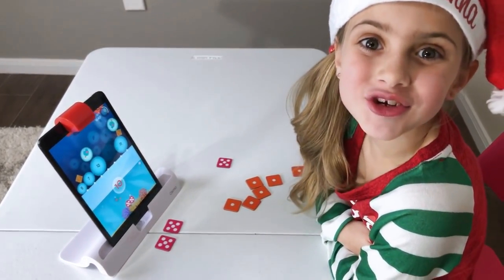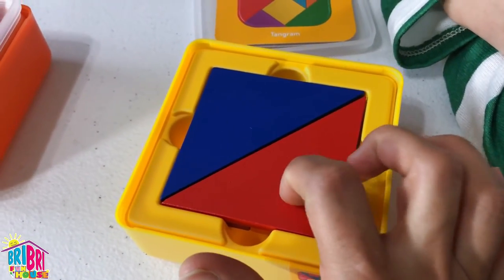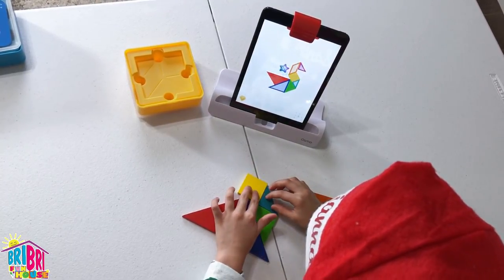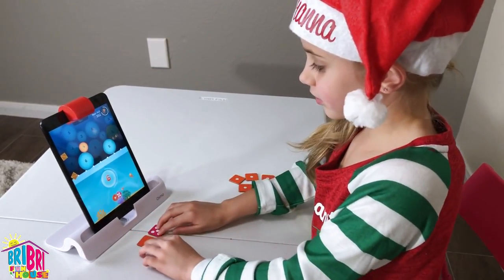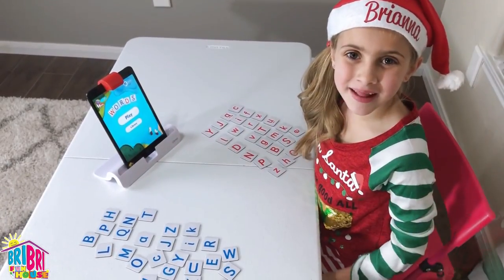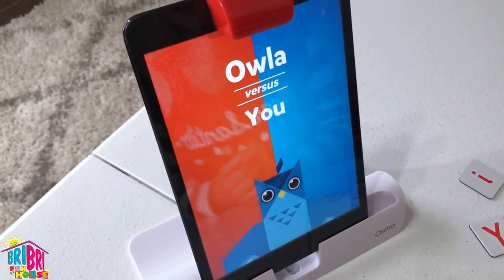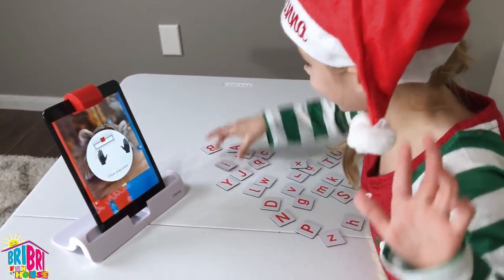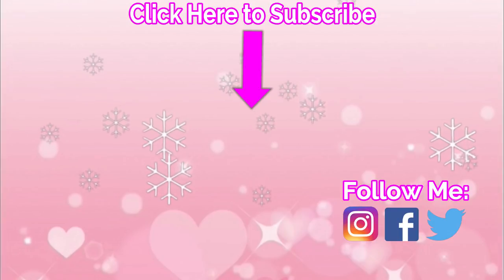Best Present 🎁 from Santa! Bursting with Fun- Osmo Genius Kit!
I wrote Santa a letter asking him for an Osmo Genius Kit and he delivered one to my house! I am Bursting with Fun with my new Osmo Genius Kit!

The Osmo Genius Kit offers Five award-winning games that transform your iPad into a hands-on learning tool. Turns core subjects, like math (numbers) and spelling (words), into lots of fun!

Osmo Genius Kit encourages visual thinking (Tangram), problem solving (Newton), and creative drawing skills (Masterpiece)
The Genius Kit is designed to adjust to kids aged 5-12 skill level and as you master one level it unlocks the next level of play.

Omso Genius Kit comes with the Osmo iPad base (stand & reflector), game playing pieces (including upper and lower case words tiles) and stackable storage containers. Requires iPad to play. Makes a great gift!

Thank you Osmo for sending us the Amazing Genius Kit and sponsoring this video!

Do you have toys or kid related products you want reviewed or promoted? We would love to collaborate with you!